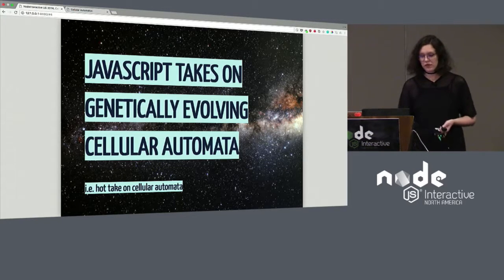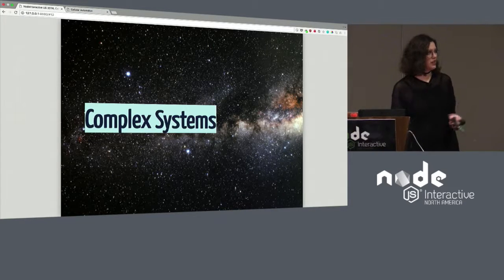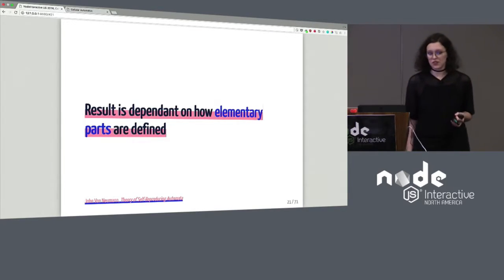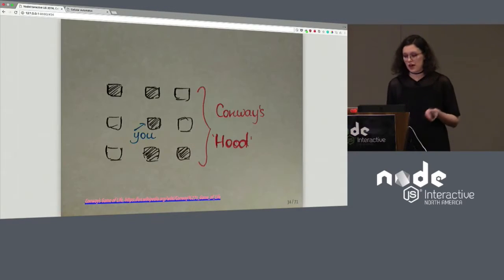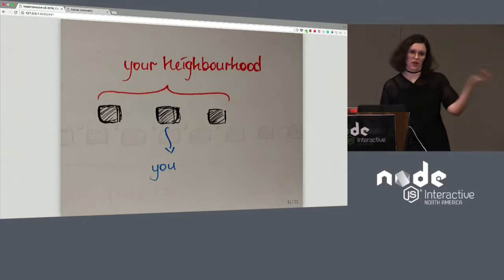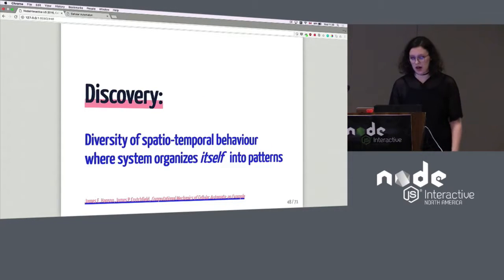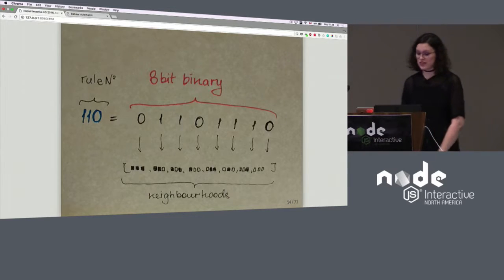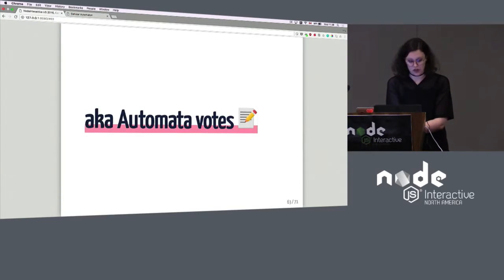Taking on Genetically Evolving Cellular Automata with JavaScript by Irina Shestak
Taking on Genetically Evolving Cellular Automata with JavaScript - Irina Shestak, Small Media Foundation

Genetically evolving cellular automata -- that's a mouthful. Let's break it down  1. We will be looking at cellular automata. A cellular automata is a set of units governed with very simple rules. These units make up a complex system, or model.   2. We can train cellular automata to genetically evolve, making themselves better overtime. We can make them adhere to a set of rules that would make the system reach a certain outcome at the end of N generations. We can even use these concepts in the wild.  3. We will be doing it all with JavaScript.

About Irina Shestak
Irina is a node + javascript developer and enthusiast. Aside from enthusiasting about javascript during the workday, she instructs with Ladies Learning Code in Vancouver and explores the great outdoors (i.e. the Rockies).